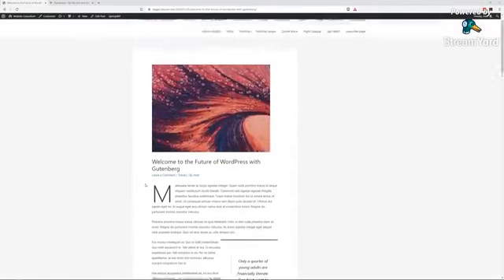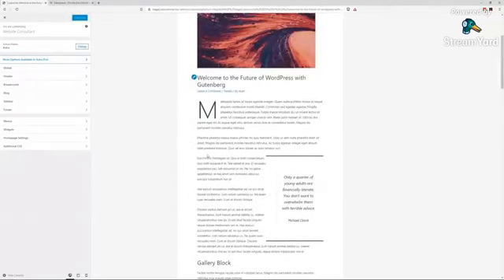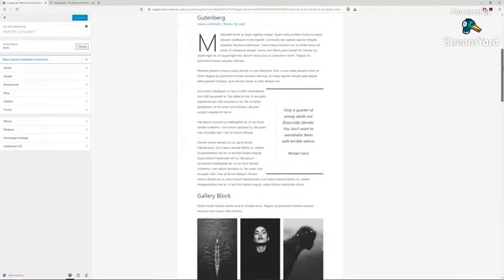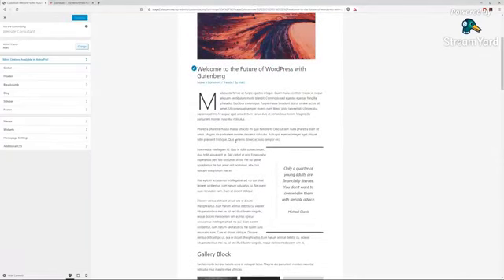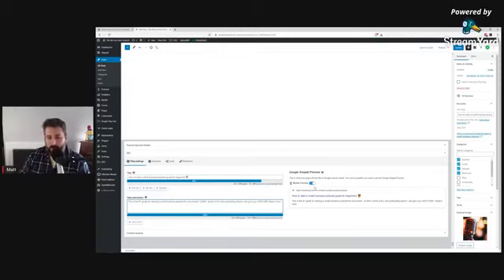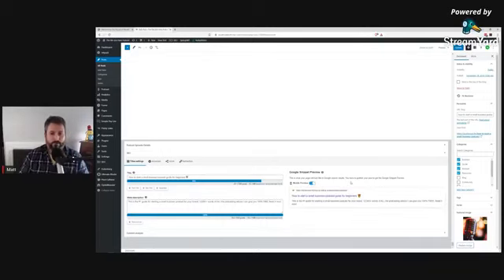How to craft the perfect blog post part 2